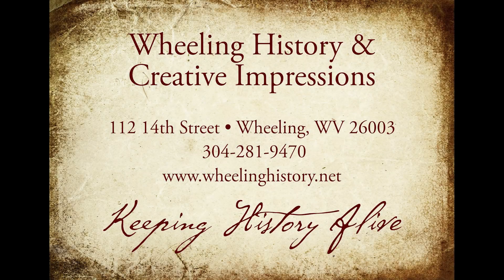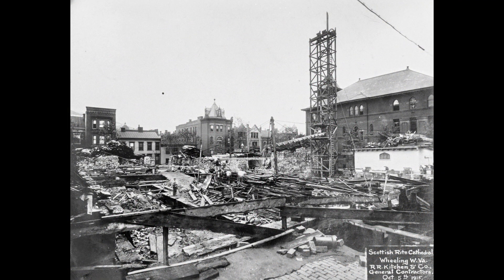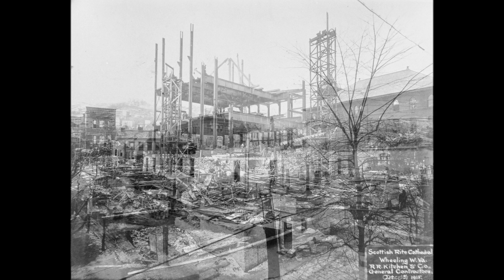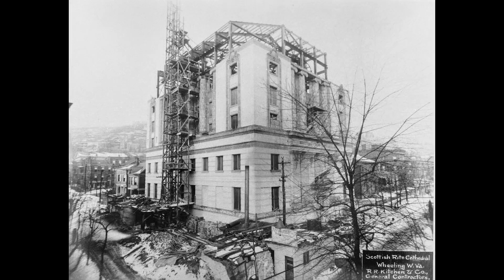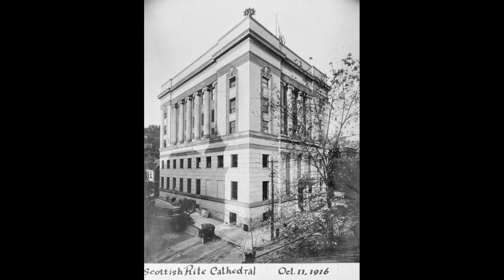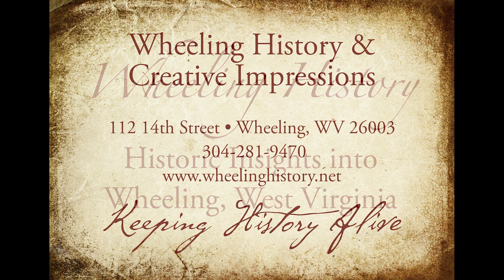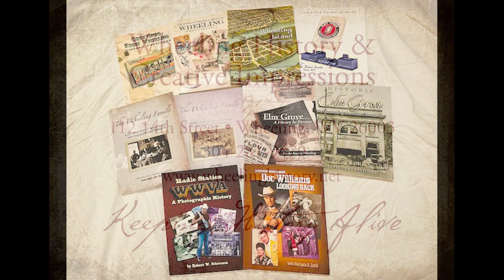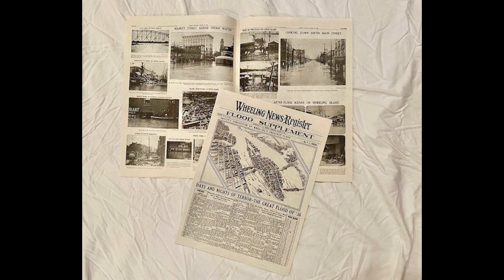Dissecting Wheeling - Scottish Rite Cathedral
Please Click to View the Story. This is the Ninety-fourth in a series of videos of historic insights into Wheeling WV history.